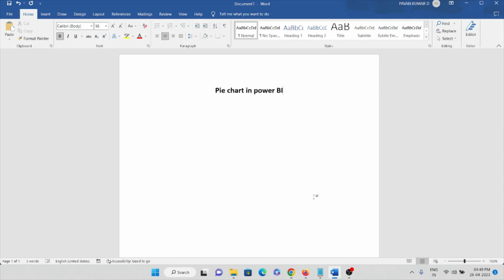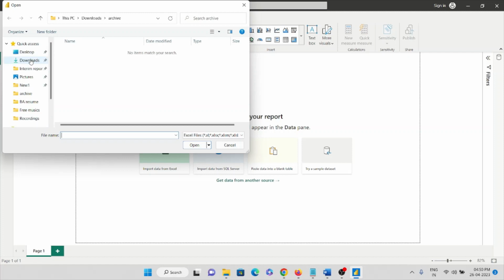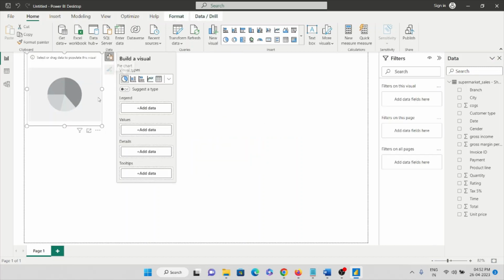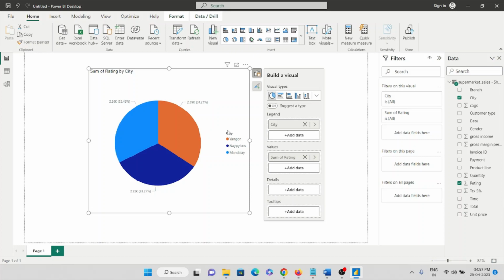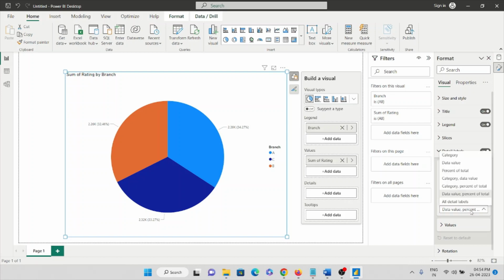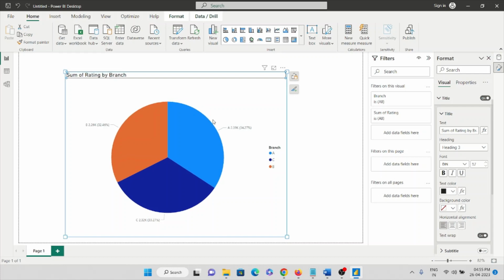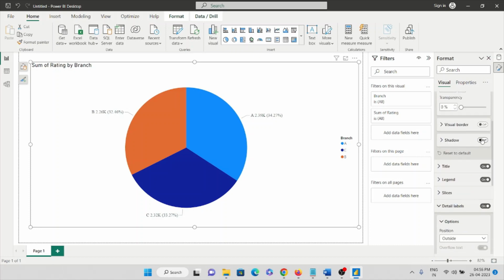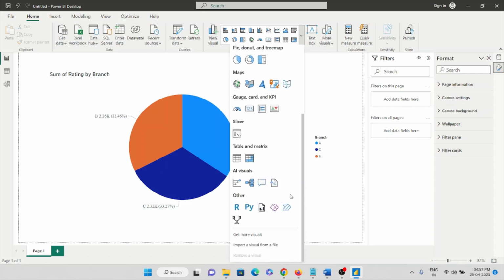Creating Stunning Pie Charts in Power BI: A Step-by-Step Tutorial | power BI playlist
Creating Stunning Pie Charts in Power BI: A Step-by-Step Tutorial

lots of  ❤️❤️❤️❤️❤️